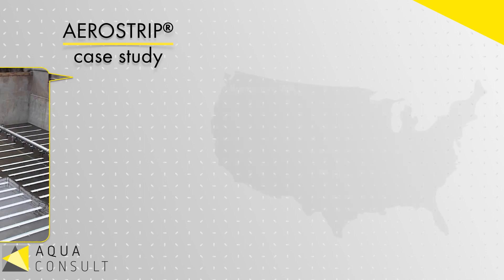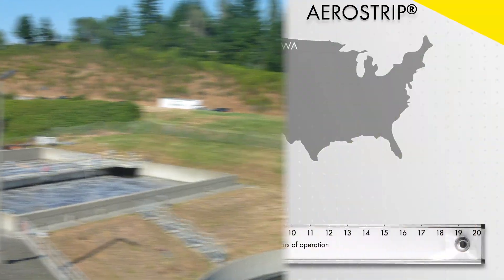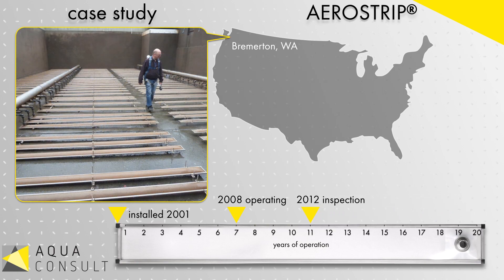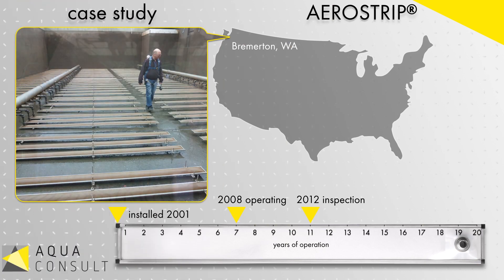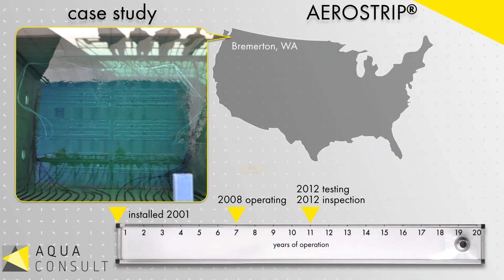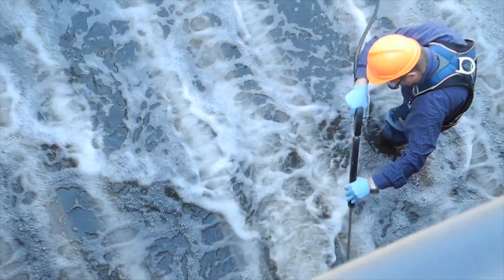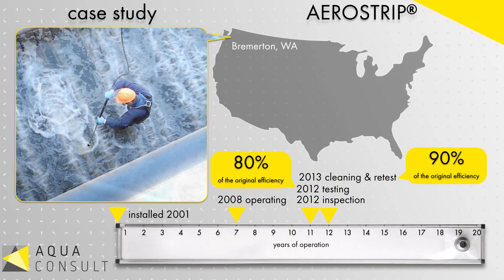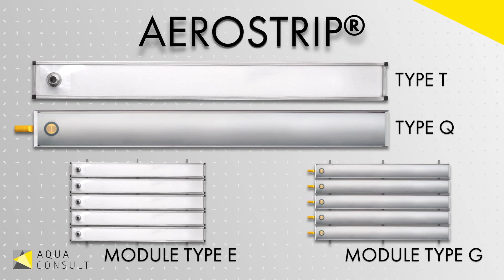AEROSTRIP Fine Bubble Diffuser - 10 to 15 Years Lifespan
One of the most documented researches was published by Dr. Michael Stenstrom from University of California Los Angeles (UCLA). They sampled AEROSTRIP® diffusers from the plant of Bremerton, WA, USA after 11 years of continuous operation and conducted plenty of  measurements in clean water as well as off-gas in wastewater.
The result showed an efficiency of 80% of the original measured values. A second trial after mechanical washing with high-pressure of the aeration elements brought an efficiency of 90% of the original records, which was considered a notable performance